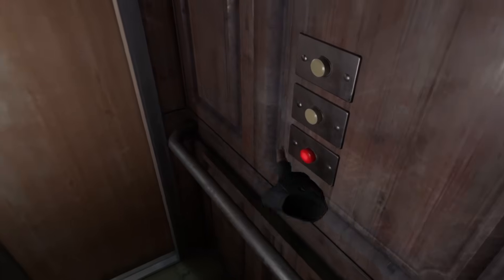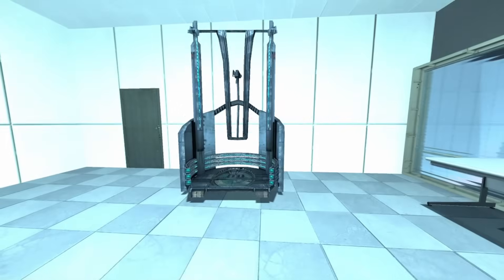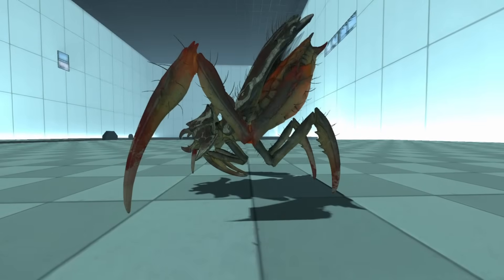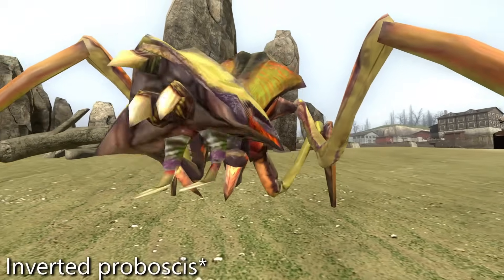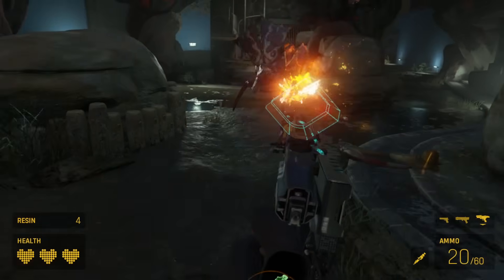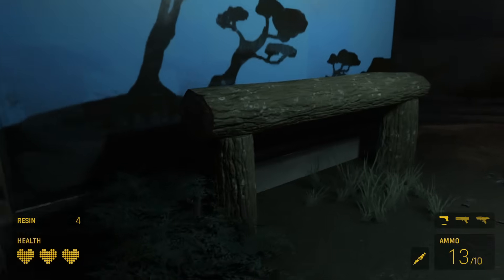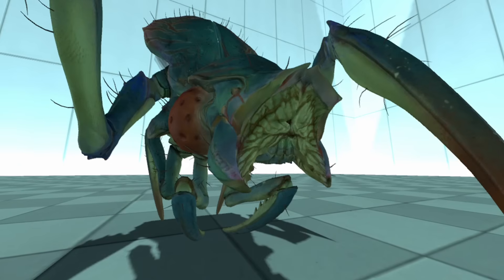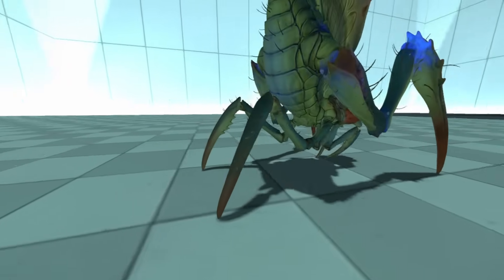A Biological Analysis of The Antlions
The long awaited conclusion to my biological analysis of Half Life alyx.

TIMESTAMPS:

0:00 Introduction
1:14 ANTLIONS
1:31 The Basics
2:11 Legs
2:45 Head
4:01 Blood
4:43 Proposing a few theories
4:47 Blood Theory 1
5:09 Blood Theory 2 (unlikely)

6:19 The Spitter (worker)
6:36 Spitter Blood
6:43 Spitter Head

8:06 Outro
9:08 Goodbye!

Splitmek - Mmodule

Nocturne Op. 9 No. 2

The Ol’ Jitterbug - Toby Fox